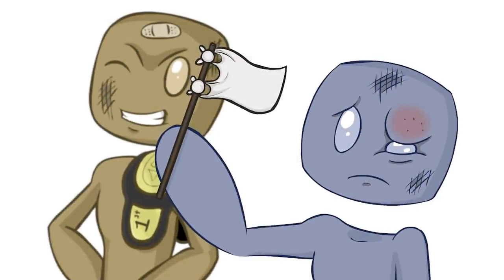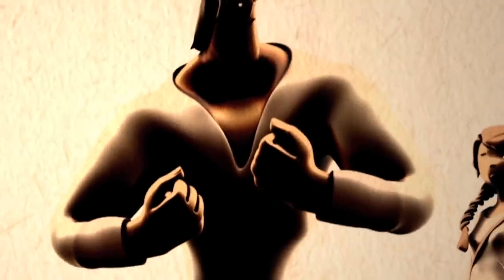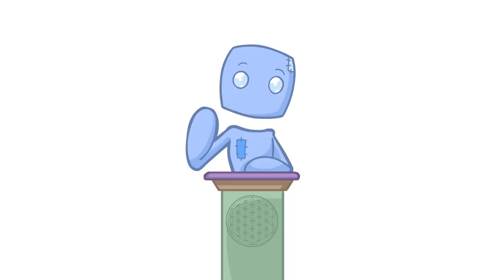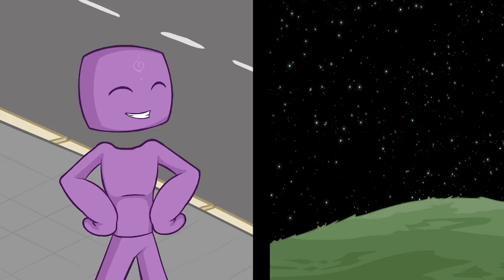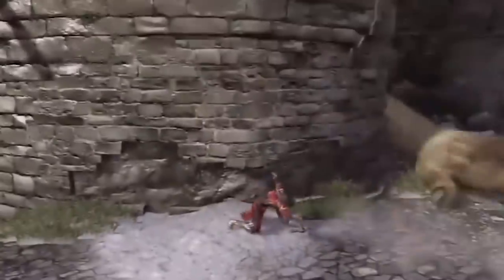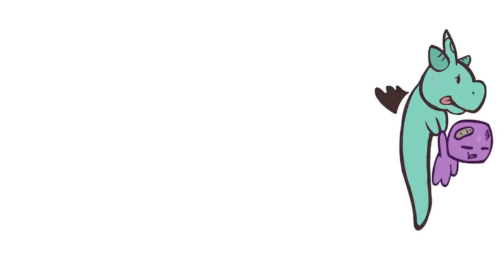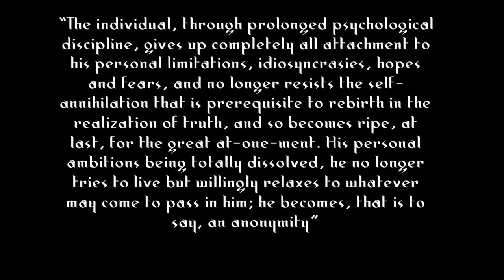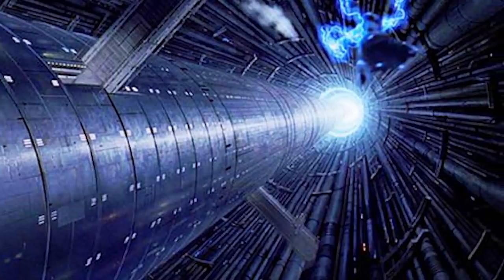How the Hero’s Journey Affects Your Life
We've all heard of the legendary Hero's Journey, the story that has forever shaped the world with its mythical archetypes that basically everyone can relate to.

The Monomyth is often considered the 'oldest story of all time'... perhaps even the story of humanity itself. Yet, applying it to our own journey's can have profound empowerment and help us remember that we are the Hero of your own tale... So let's make it a good one.

There’s a lot of ways you can spend your time, but wouldn’t you agree that it should be spent with awesome people just like you, striving for a better tomorrow? If so, check out our sacred community for self mastery, it’s a game changer

This video was created by Team Spirit
Animated & Editing by Ariel Carpenter
Narrated, and Edited by Jordan River
Written by Chris and Matt

Our mission at Spirit Science is to support you in your personal and spiritual evolution by providing a sacred space to explore and experience your spiritual journey. Our intention is to share and explore spirituality in an open-hearted way, with respect for all walks of life, honouring that which is beautiful and divine within each of us, nature, and the universe. Spirit Science is about the open-hearted exploration of Science and Spirituality - Free of Dogma or rigid belief systems and doctrines, and the elevation and transformation of human consciousness, as we move into an era of love and light.

In 2019, we launched Spirit Mysteries - The Spirit Science Mystery School. With hundreds of hours of training, classes, and workshops; as well as a growing number of beautiful souls making up the Spirit Family Community, Spirit Mysteries is one of the most complete and authentic Mystery Schools in the world.

Thank you so very much for taking the time to read this, and connect with our intentions. If you want to go deeper, come and explore our life-mastery workshop and experience a beautiful life transformation in just one week!